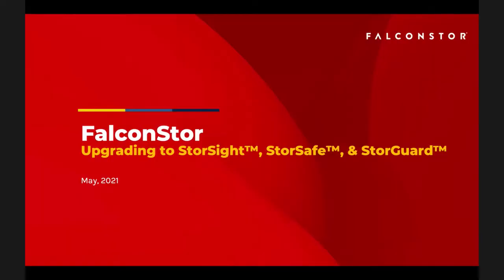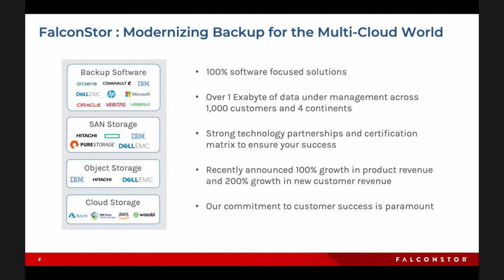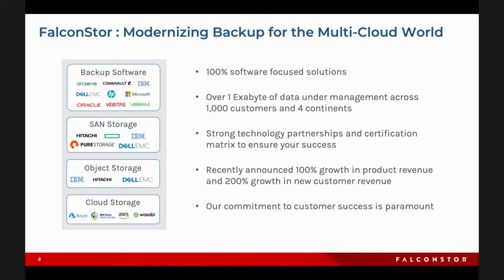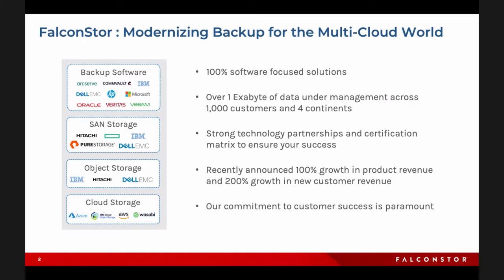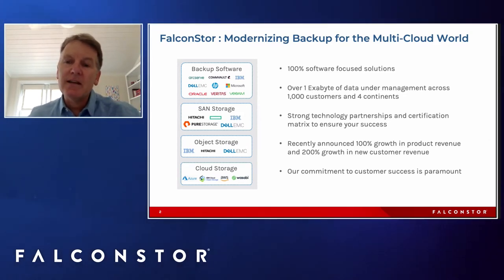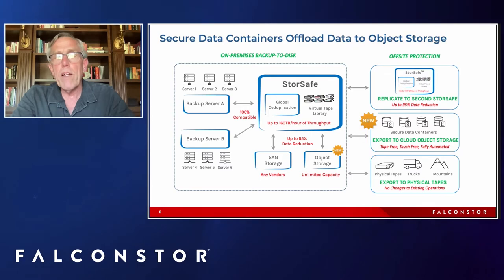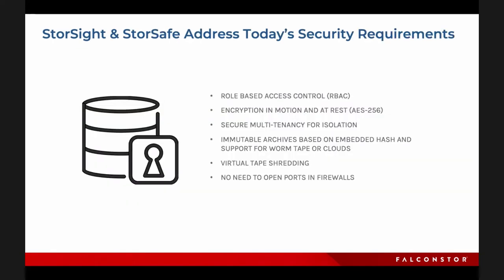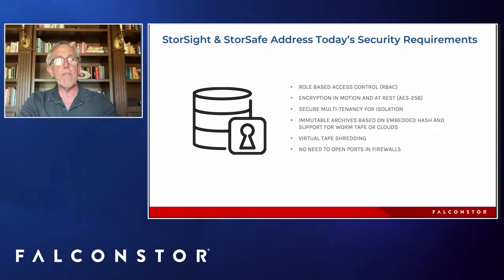FalconStor Upgrading to StorSafe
WATCH the discussion on upgrading to StorSafe, which is a major upgrade from our traditional VTL product and modernizes your backup operations for a multi-cloud future. We review the new features and capabilities, our new Optimization Insights service designed to help you optimize your environment, and the upgrade process itself.